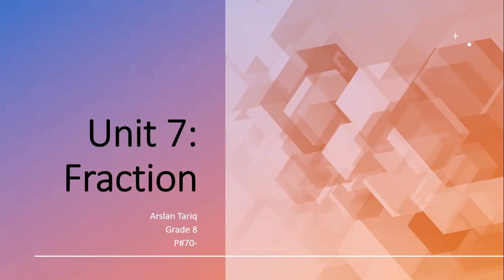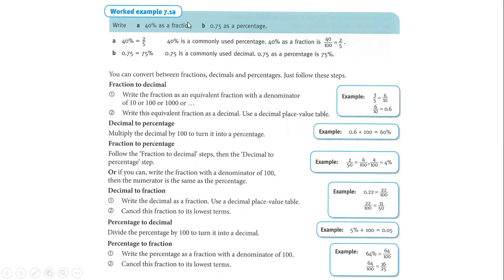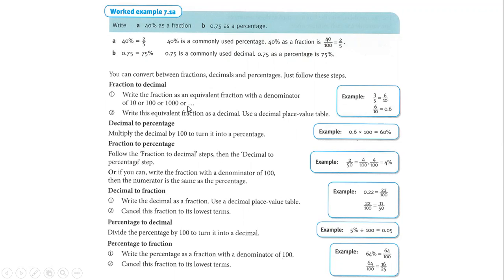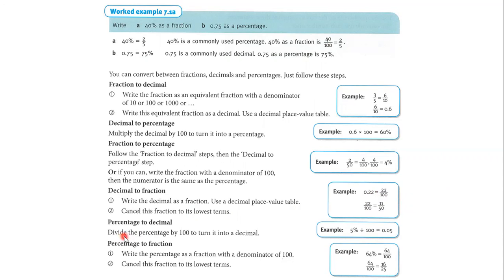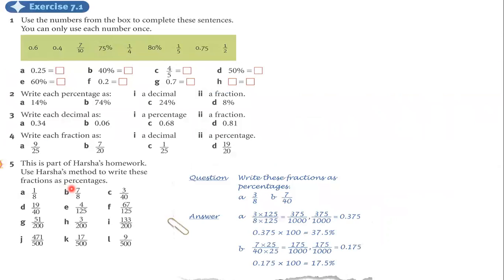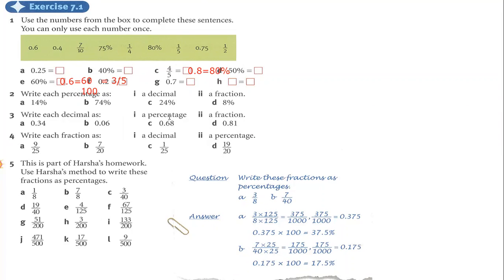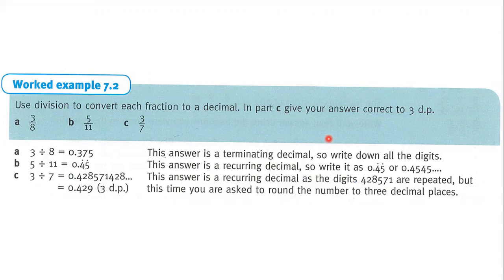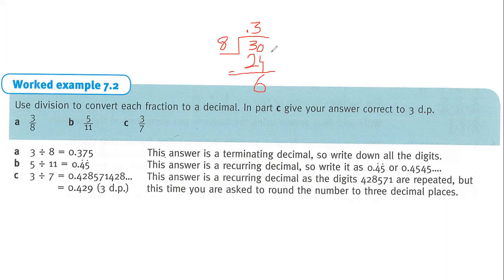Finding equivalent fraction Exercise 7.1-7.2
G8 Lec 3